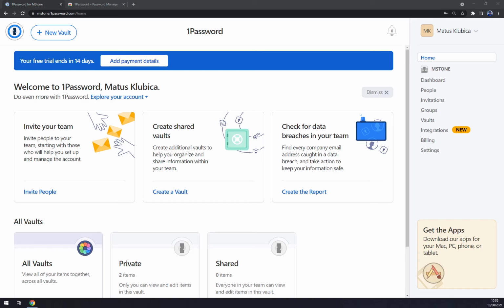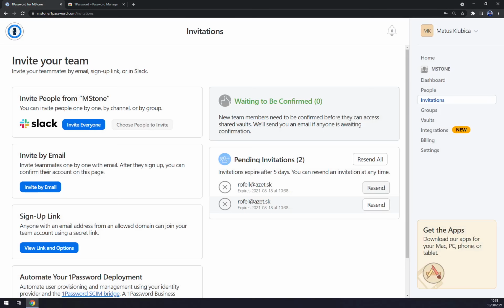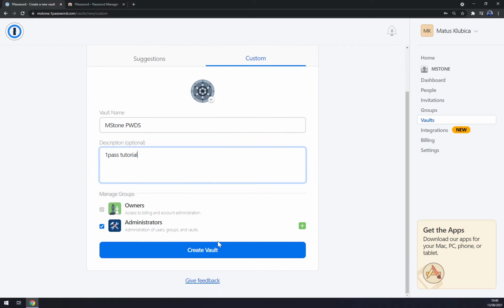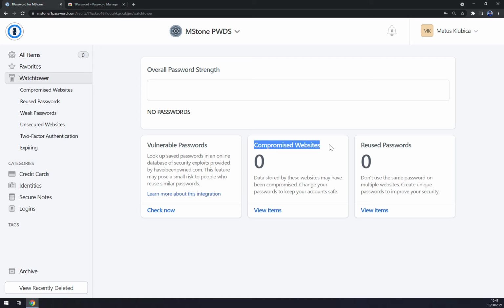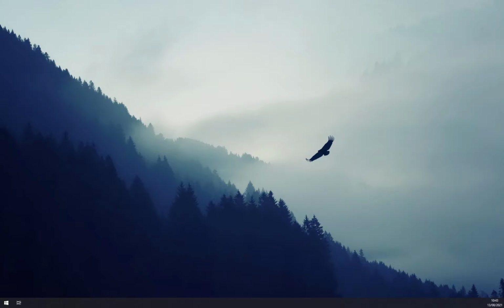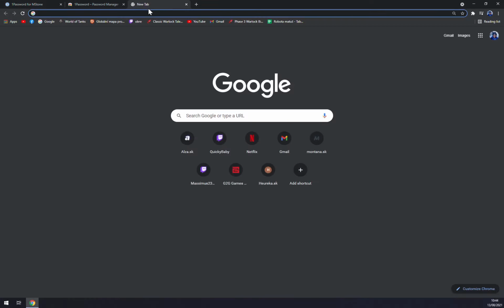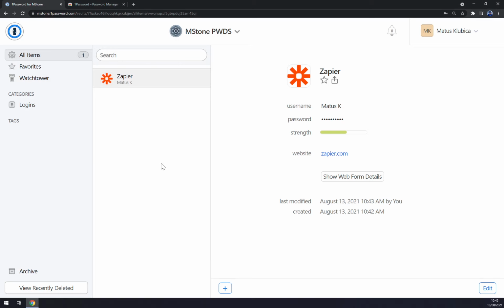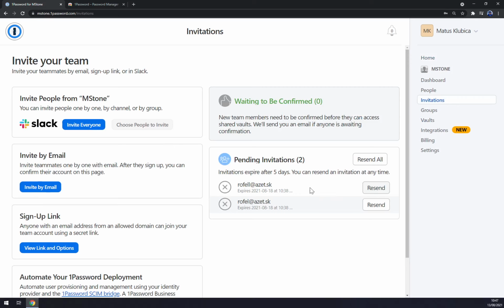How to Use 1password - Beginners Guide 2022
In this video you will learn How to Use 1password - Beginners Guide 2022

GET AMAZING FREE Tools For Your Youtube Channel To Get More Views:
Tubebuddy (For GROWTH on Youtube):